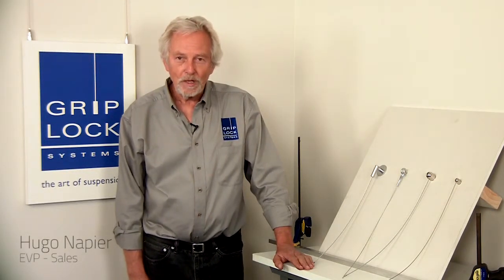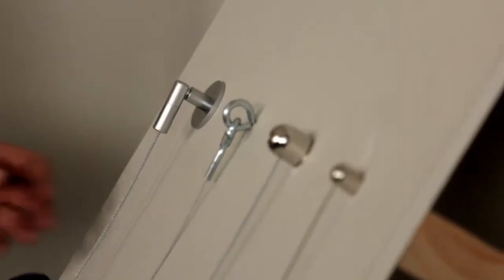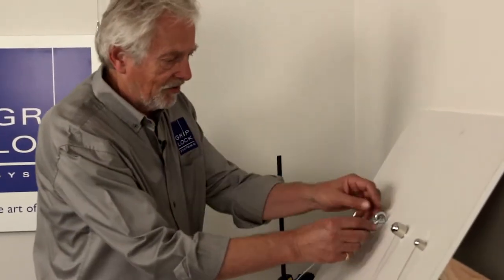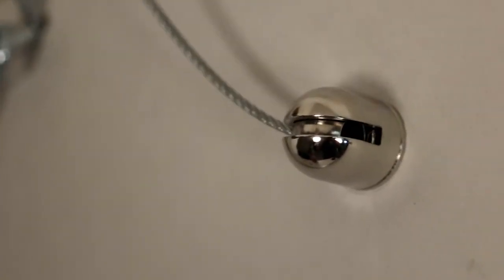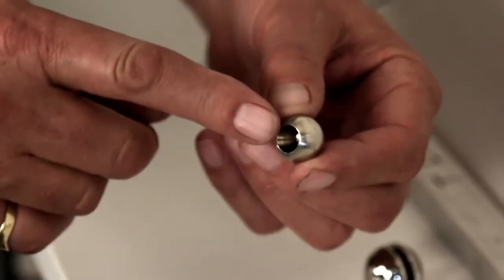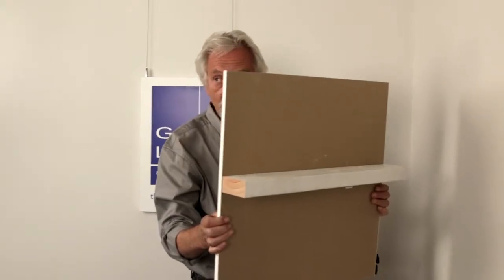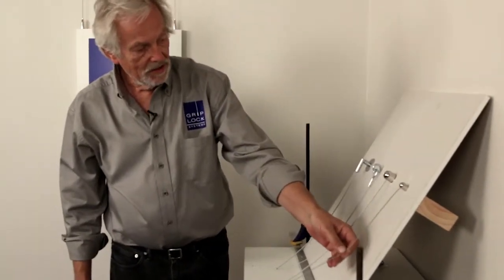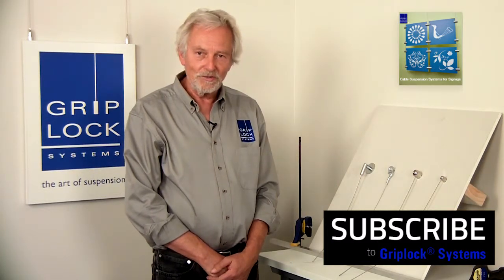Griplock® Sloped Ceilings Connections for Signage - Installation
Griplock® Systems has many options for connecting to sloped or vaulted ceilings. These connections must be attached to structure, but then they hang the aircraft cable vertically for your sign suspension.